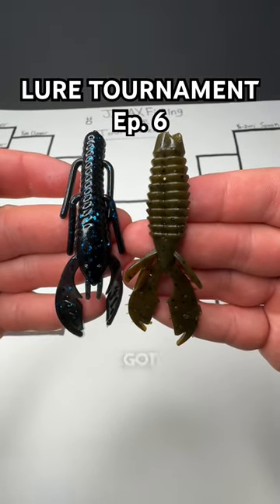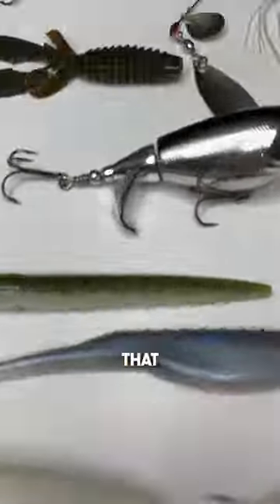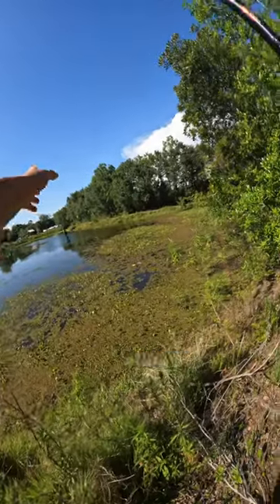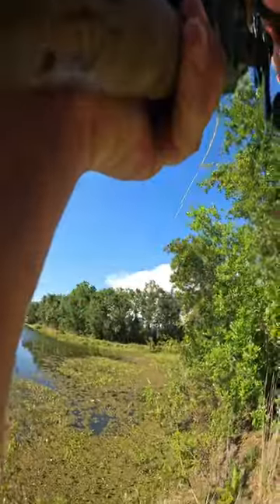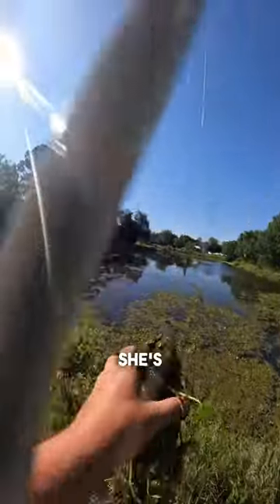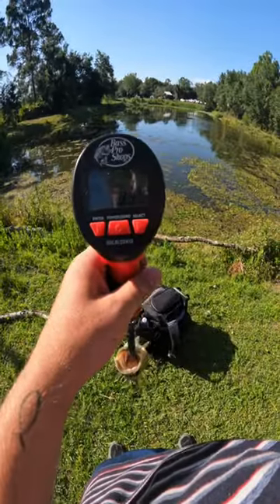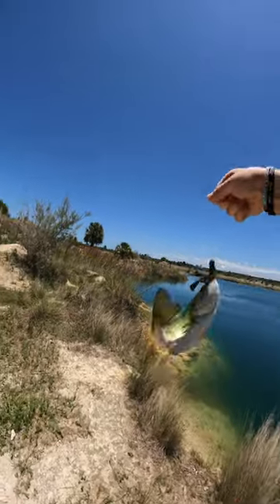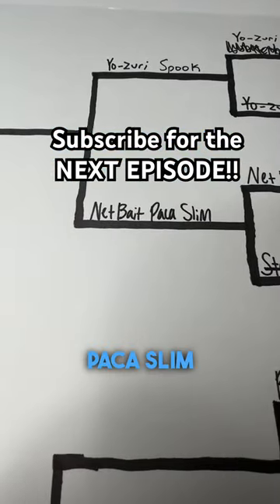LURE TOURNAMENT Ep. 6!!😮bassfishing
The bass fishing lure tournament episode six!! Big bass are going to be caught in the making of this tournament!